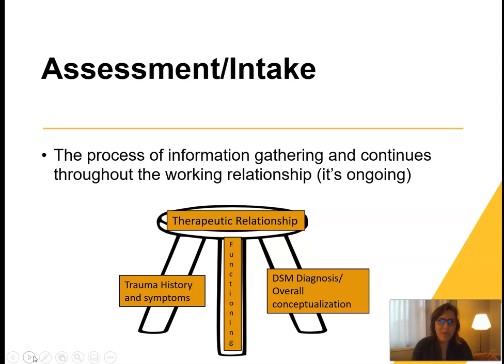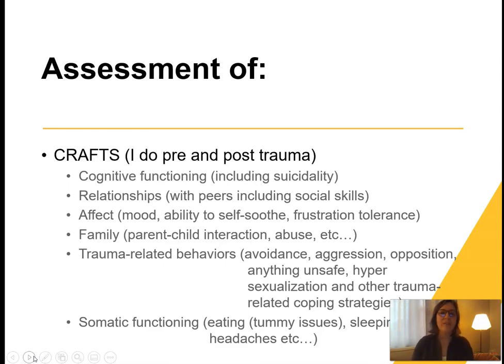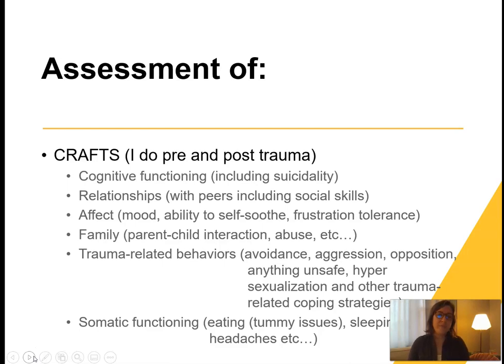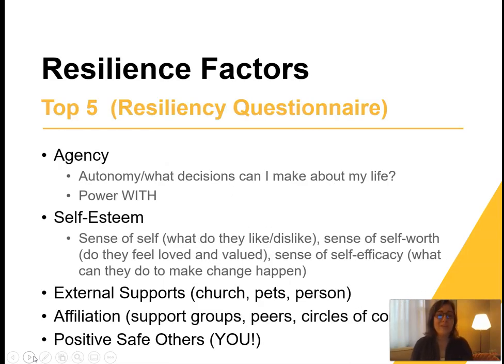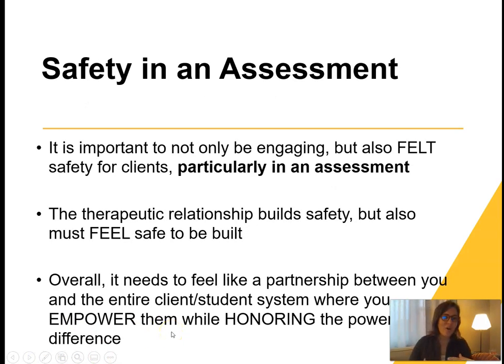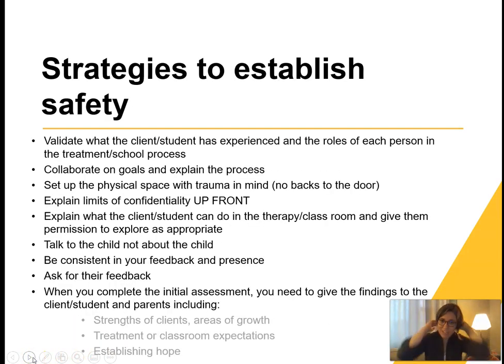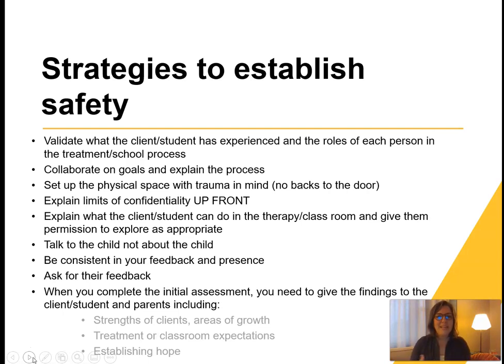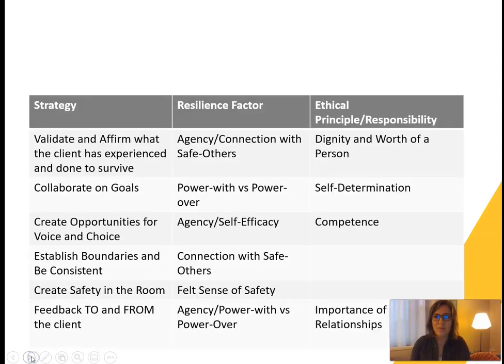SWK 685 Module 1